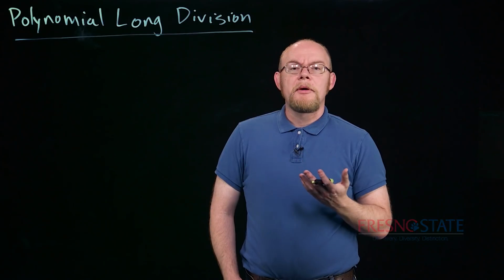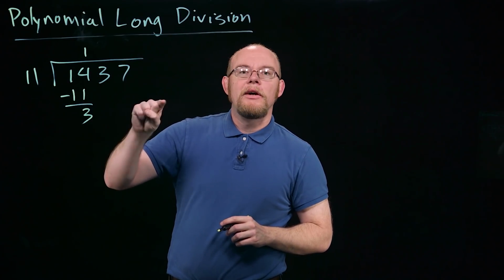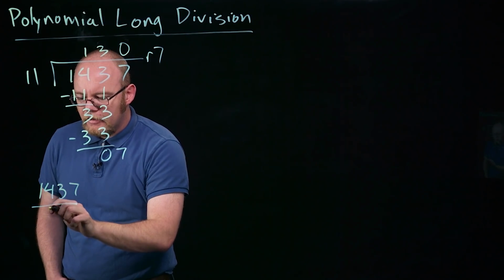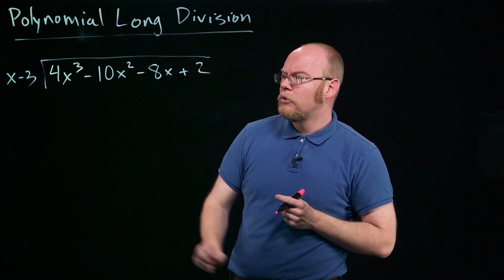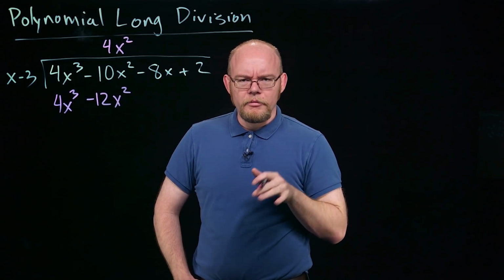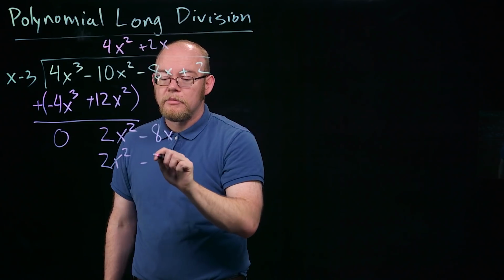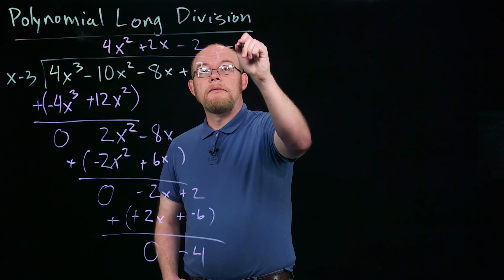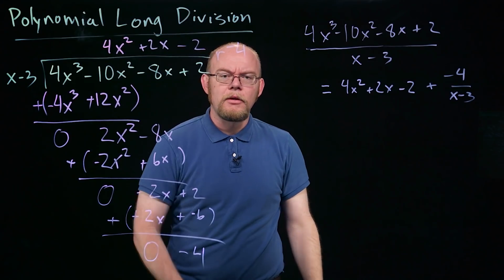M6 018 Polynomial Long Division